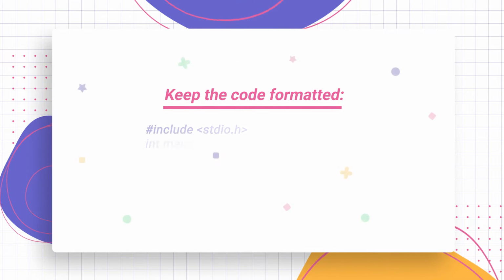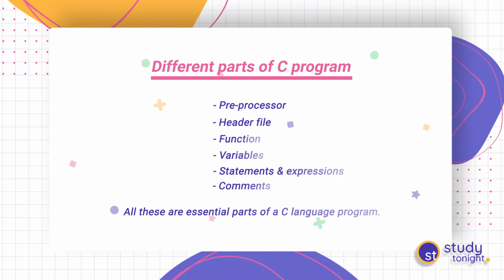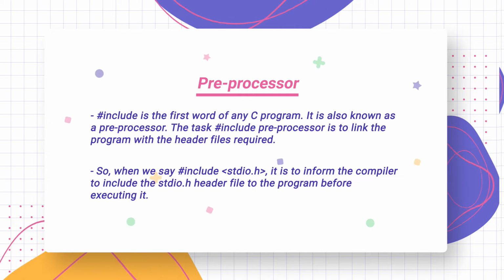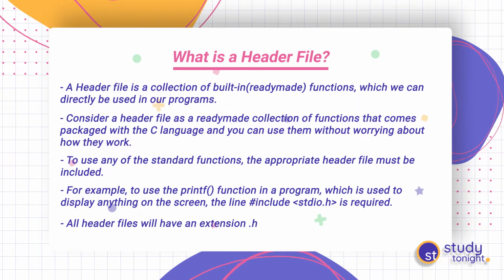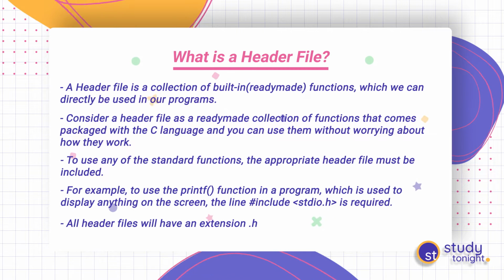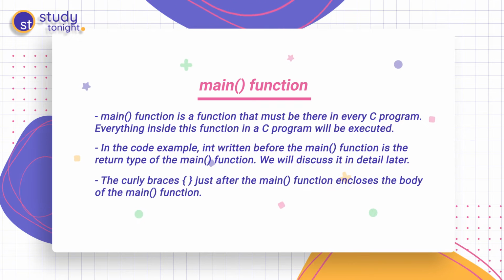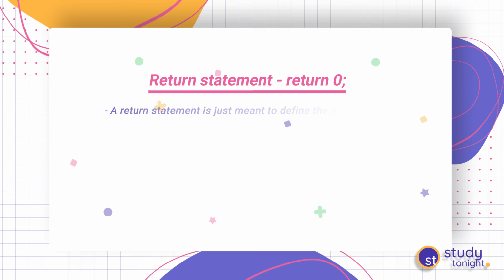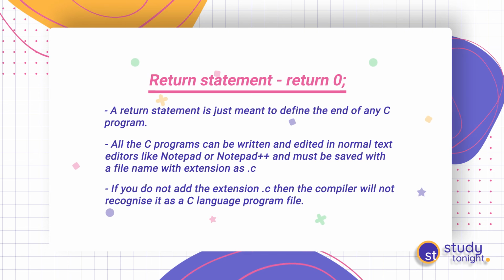First C Program And its Structure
Take input from the user: scanf function is used to take the input from the user.

When you run this program, it waits for a user input (age) and once user enters the age, it does the processing of rest of the statements based on the age input by user.

Main() function: It is the starting point of all the C programs.